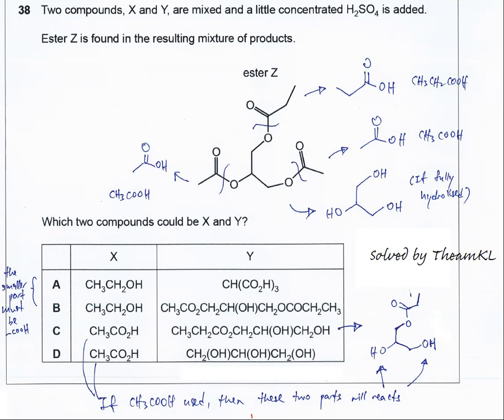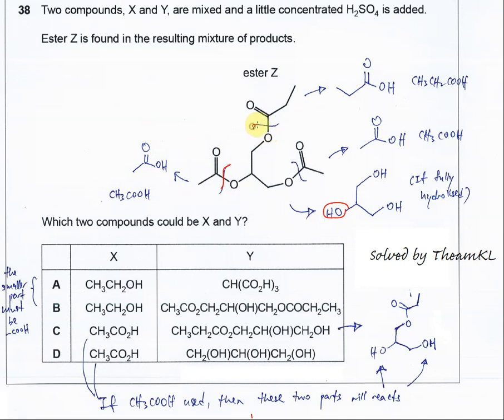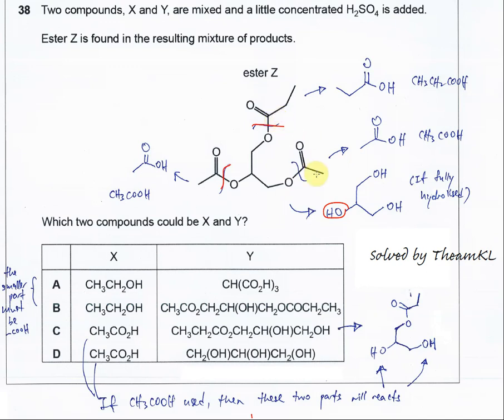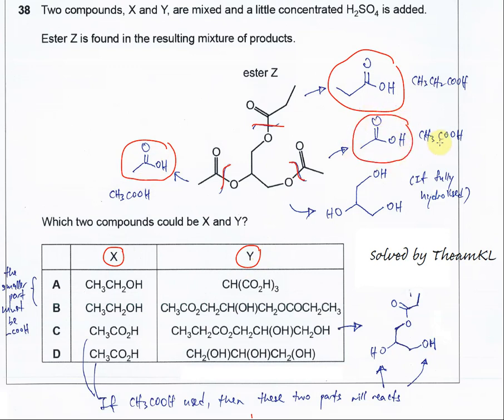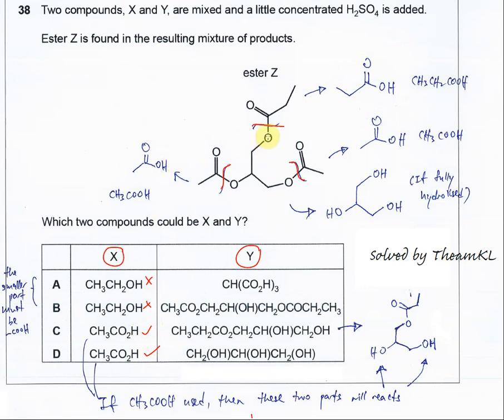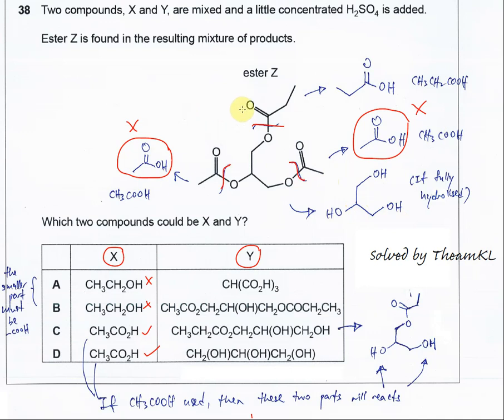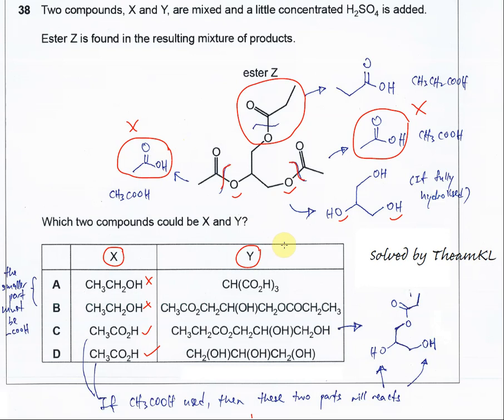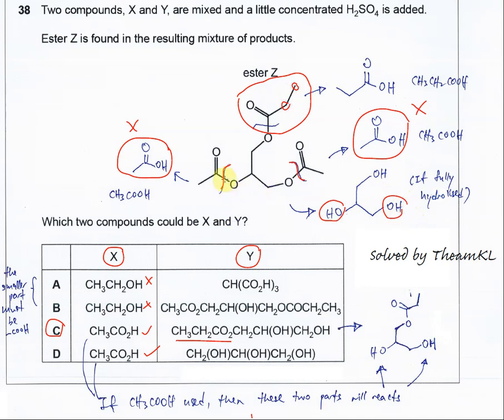9701/11/M/J/23/Q38 Cambridge International AS Level Chemistry 9701 May/June 2023 Paper 11 Question38